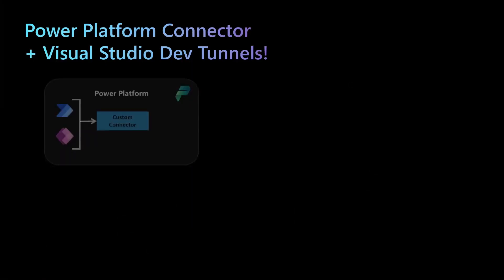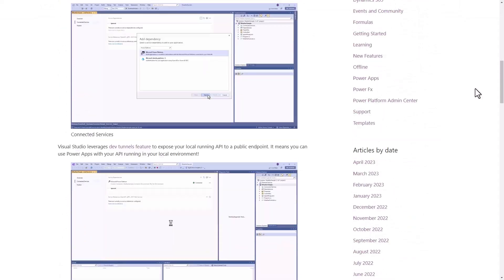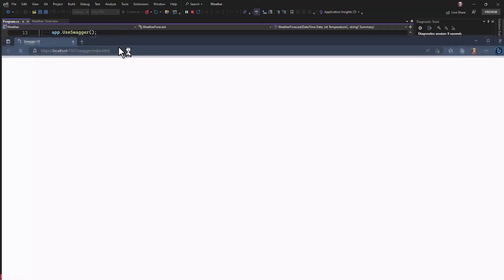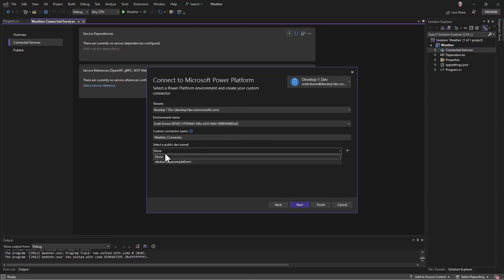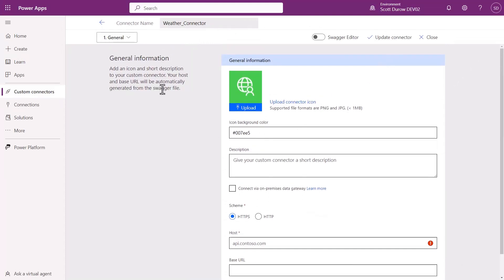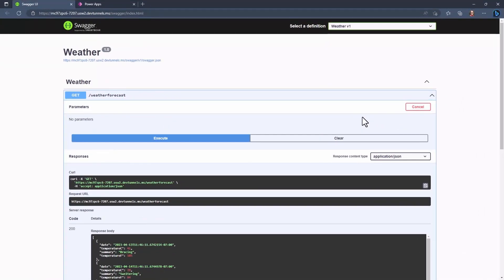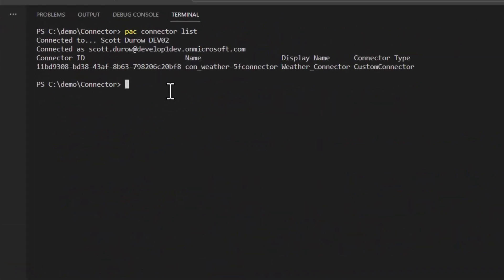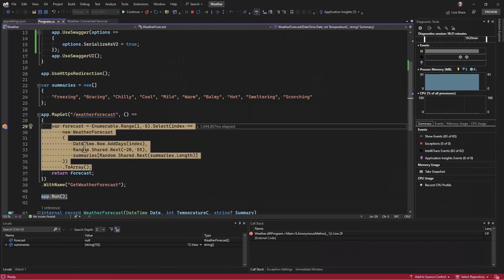Deploying & Debugging C# Web API Custom Connectors from within Visual Studio! 🚀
If you are a C# developer who wants to create custom connectors for the Power Platform, you will love this new feature in Visual Studio 2022 preview! You can now deploy and debug a Web API project as a custom connector directly from Visual Studio, without leaving your familiar development environment.

In this video, I will show you how to:
✨Create a simple C# Web API
✨Deploy the Web API as a custom connector into the Power Platform right from inside Visual Studio.
✨Use Visual Studio Dev Tunnels to test your connector from a Power App or Flow and debug locally right inside Visual Studio!

00:00 Intro
00:31 What does the new feature do?
02:22 Creating a C# Web Api in Visual Studio
04:14 Deploying as a Custom Connector
05.56 Debugging with a dev tunnel
07:41 Testing & Debugging when called from a canvas app